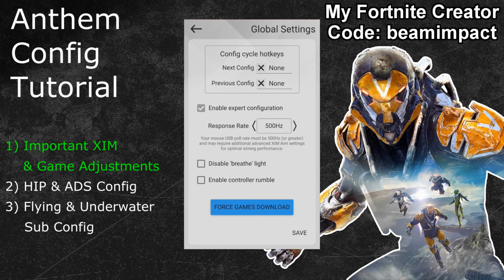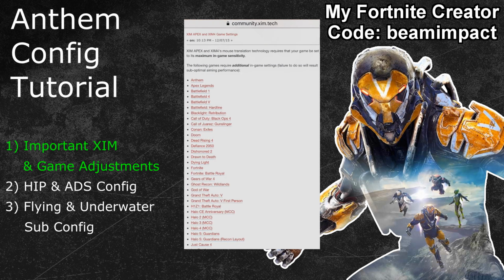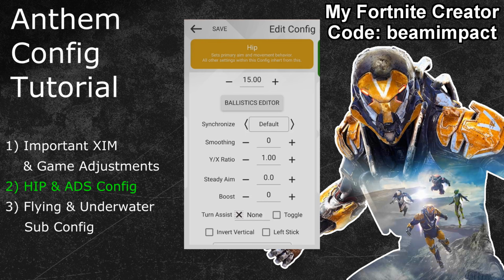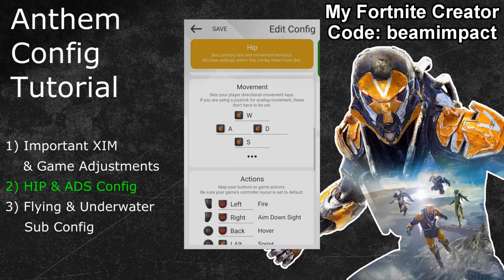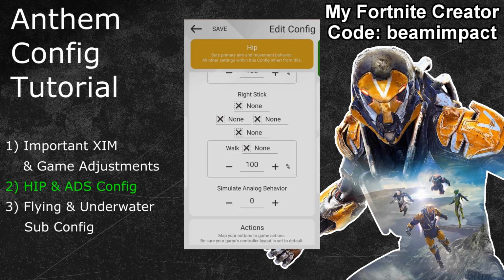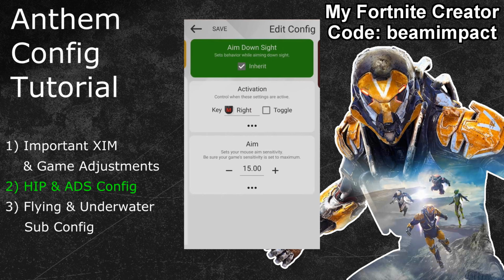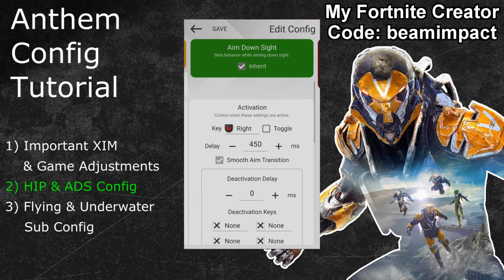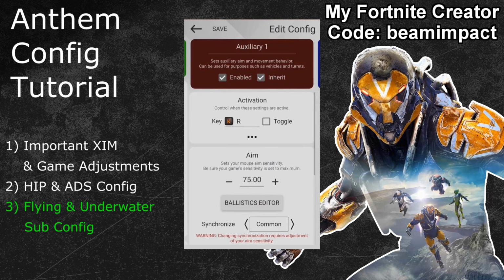XIM APEX - Anthem Config Guide